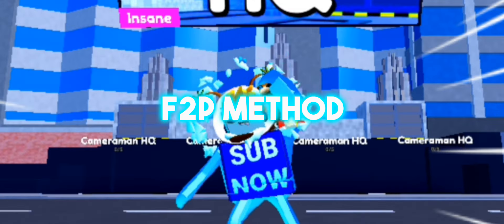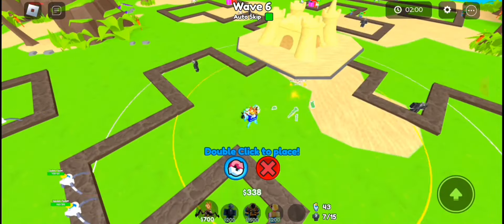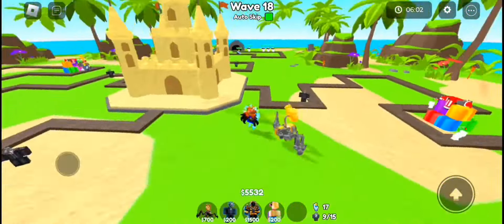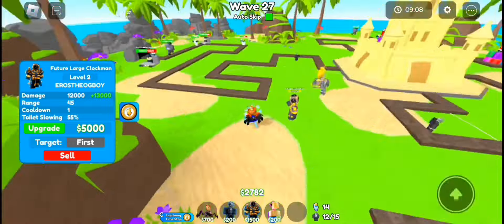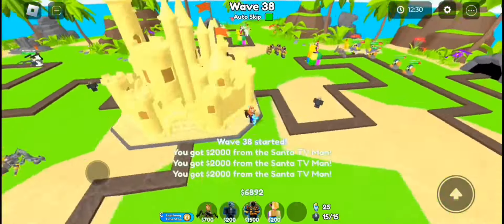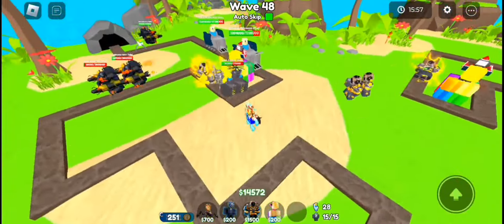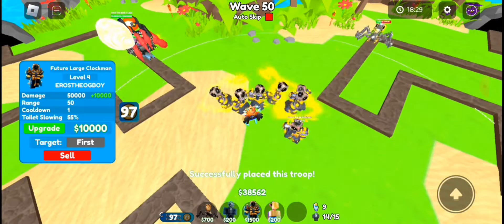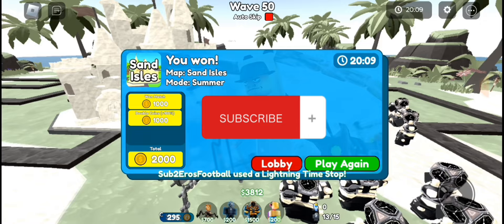💥How To F2P Win *COCONUT CRATE* in Sand Isles!💥 Toilet Tower Defense!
📸Partners🎮
▪︎Toilet Tower Defense Fans Club:

MERCH OWNERS CAN GET PRIVILEGES IN LIVESTREAMS